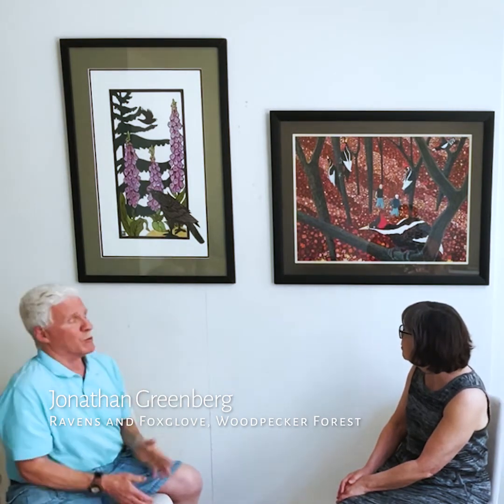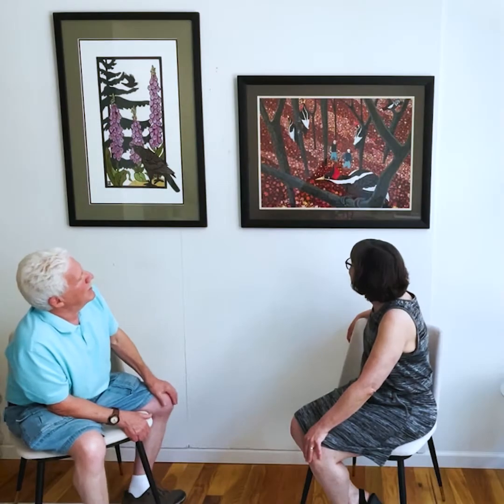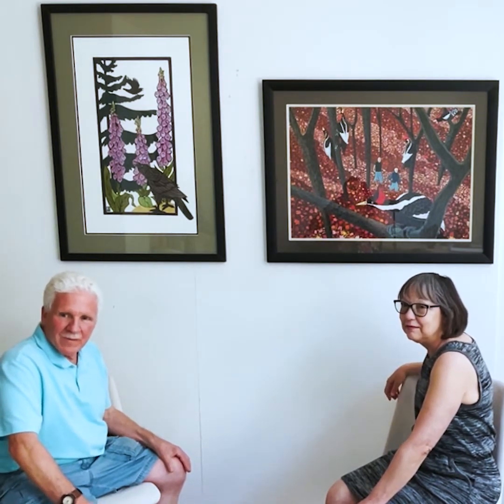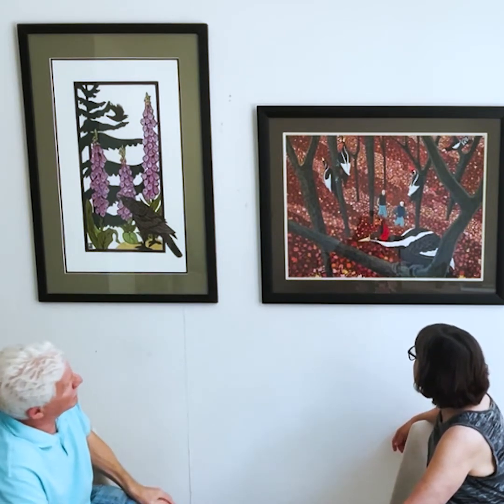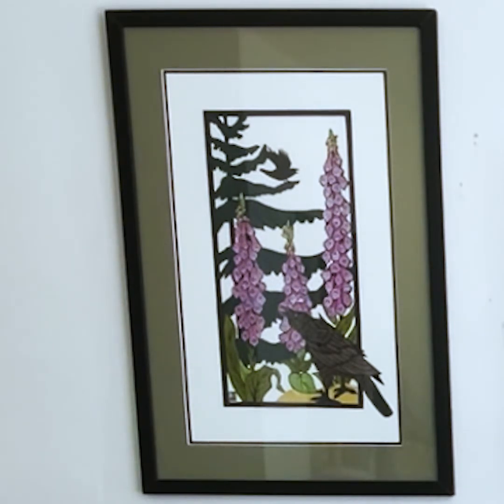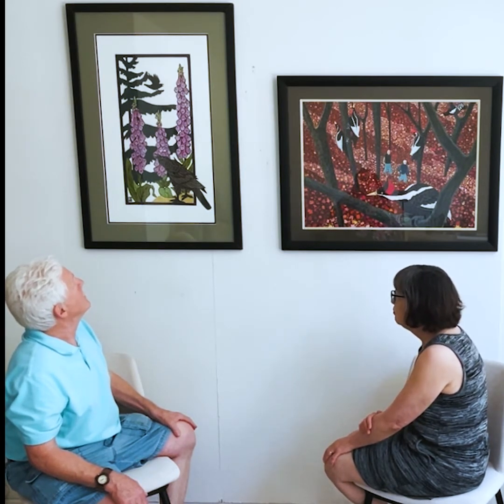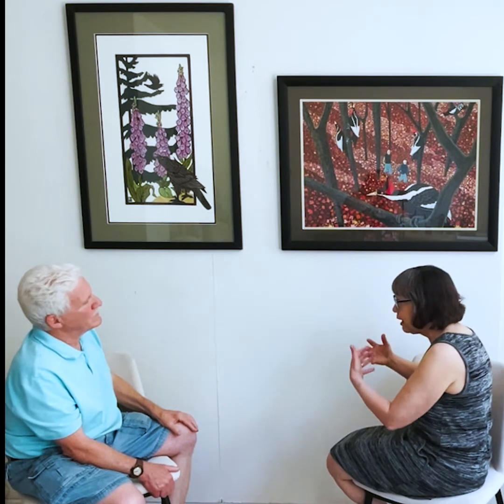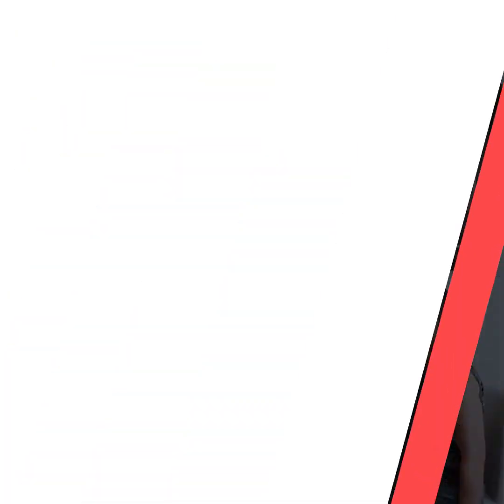Powell Lane Arts: Artist's Talks with Jonathan Greenberg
Join Carol Taylor-Kearney and Jonathan Greenberg as they talk about Jonathan’s pieces, Ravens & Foxgloves and Woodpecker Forest, the tradition of cut paperwork versus paintings, use of color and interesting perspective, and capturing a memory while staying true to a moment.